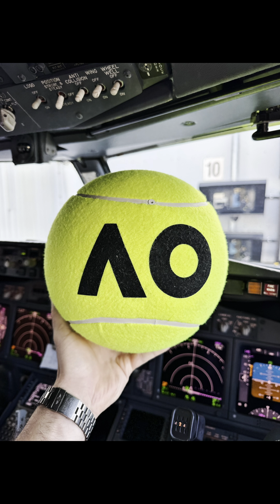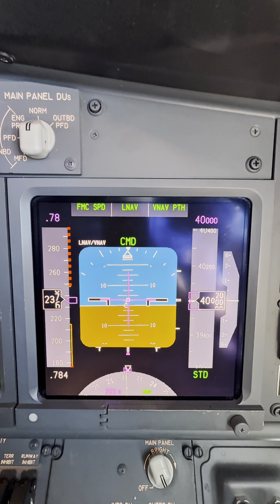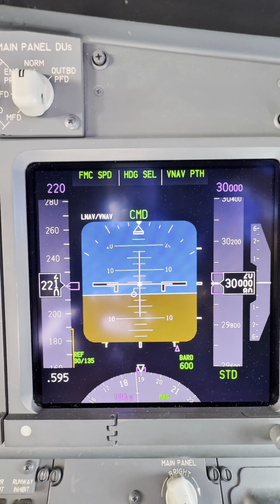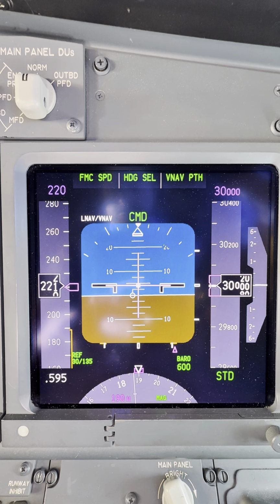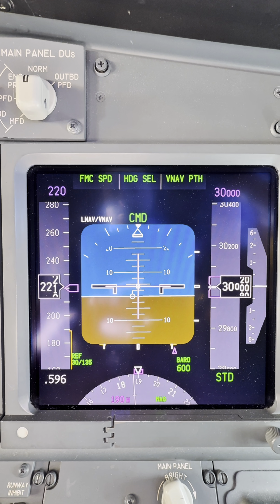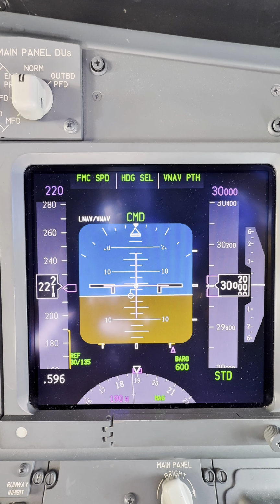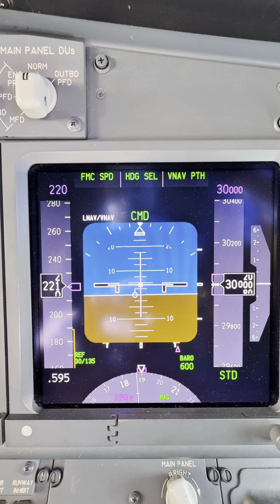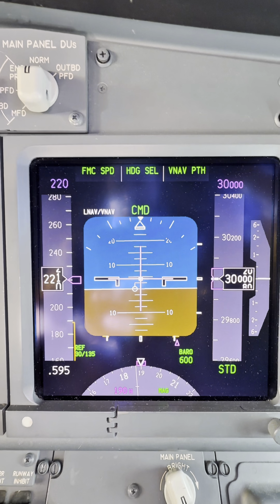Crazy traffic and Coffin Corner battle enroute to the AO Australian Open!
This is how pilots safely slown down in the air to achieve a later landing slot time without stalling in Coffin Corner.
High altitude thin air creates a tight envelope of airspeed that the aircraft must stay within. Too fast or too slow and the plane risks over-speeding (airflow over the wing exceeds the speed of sound and radically increases drag), or stalling (not enough lift generated by the wing due to less air molecules to accelerate over the wing surface).
The only solution: watch and find out.